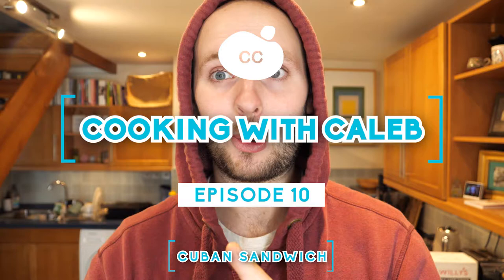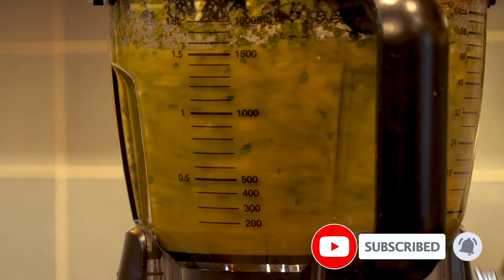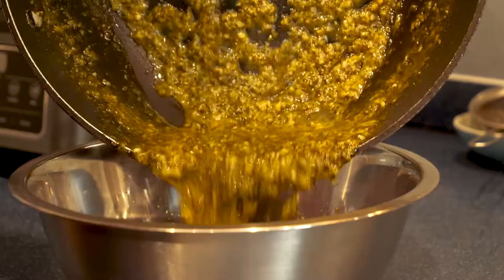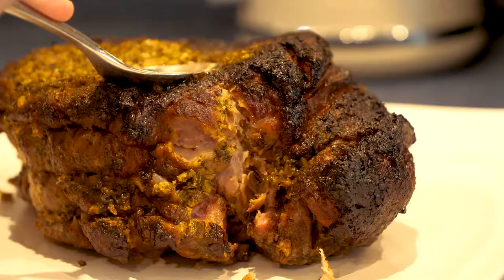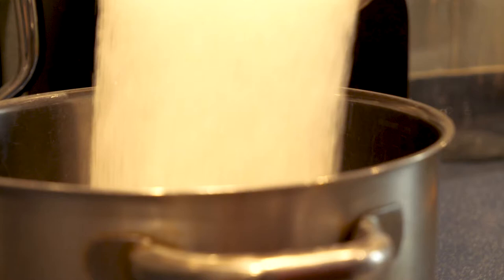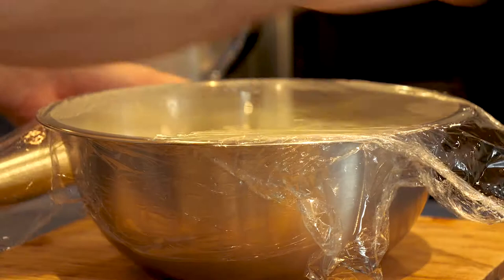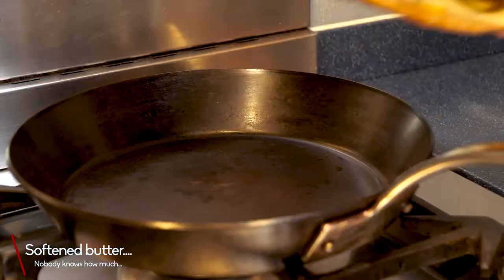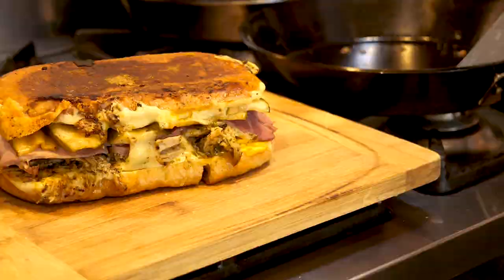How To Make Cubanos From CHEF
The Cuban sandwich is a thing of beauty! Popularised after the movie CHEF you see this sandwich pop up everywhere! We are talking delicious marinated pork, slices of ham, TWO types of cheese... because why not! Homemade pickles and American mustard. Truly a match made in heaven :D

Without further delay let's get into the ingredients need to make your very own CUBANOS!

My food processor

Ingredients -

1.5kg Pork collar (boneless + skinless) goto a butcher!
160g Olive oil
100g Fresh coriander
30g Fresh mint
6 Oranges (2 zested + 6 Juiced)
6 Limes (juiced)
10 Cloves of garlic
2tsp Dried oregano
2tsp Ground cumin
1tsp Salt
1tsp Black pepper

For the pickles -

500g Caster sugar
500g Apple cider vinegar
500g Water
3 Cucumbers

Gouda
Emmental
American mustard
Gammon ham (I made it myself)

Chapters -

0:00 Intro
0:43 Mojo marinated pork
3:55 Gammon ham
4:15 Pickles
4:55 Assemble the sandwich
7:18 EATING THE CUBANO
8:34 Subscribe :)